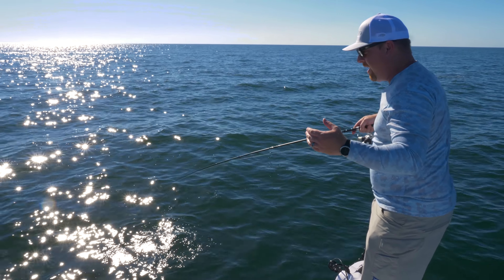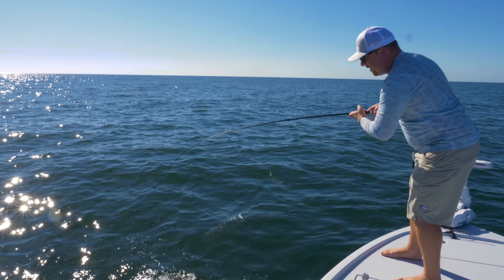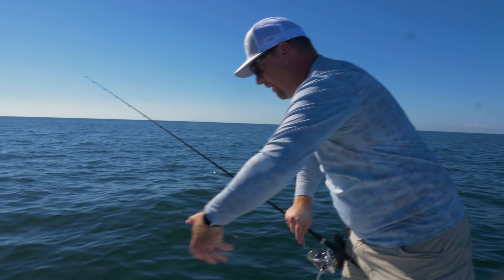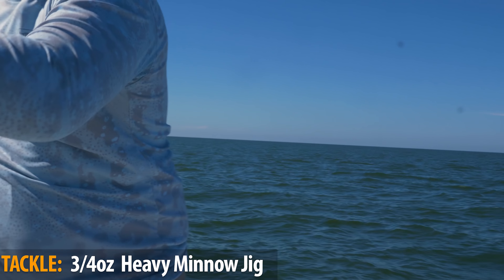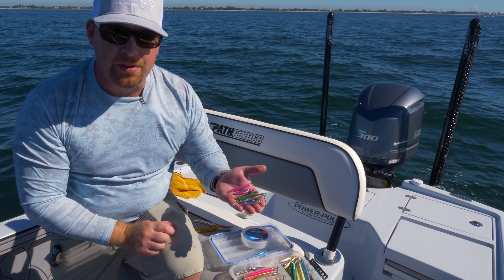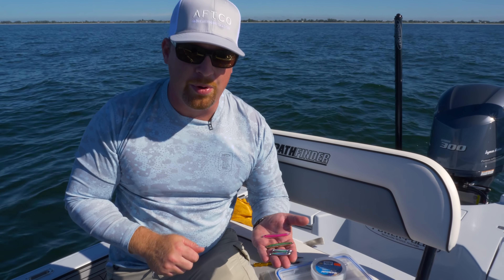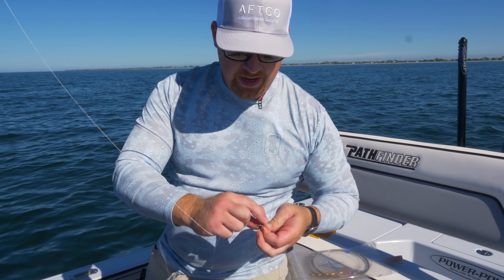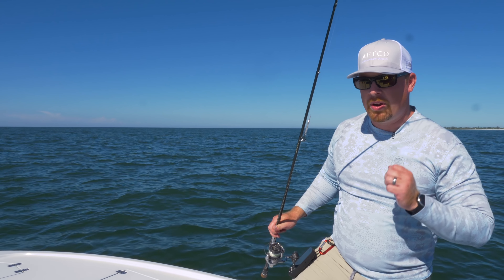Spanish Mackerel Fishing - Exciting Fall Run Action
We discuss the best lures, tackle and retrieves for keeping lines tight and rods bent targeting these tasty speedsters and head out nearshore to chase migrating Spanish Mackerel along Sanibel and Captiva Island in Southwest Florida. This bi-annual migration offers excellent fishing action just a few hundred yards offshore.

Tackle List:
Rod: Sewell Custom 7' M Fast Spinning Rod
Reel: Shimano Stradic 5000 FJ
Line: 20lb Power Pro Slick
Leader: 30lb Seaguar Fluorocarbon
Lures: Hogy Heavy Minnow Jigs (1.25oz & 3/4oz)
Hogy Epoxy Jig™ Lure (7/8oz & 1.25oz)

Boat: Pathfinder 2500 Hybrid